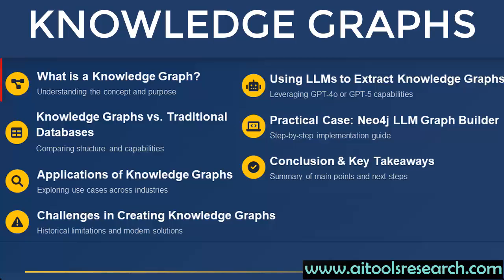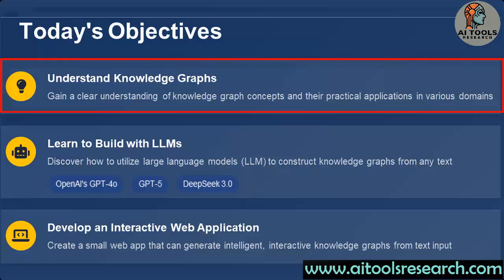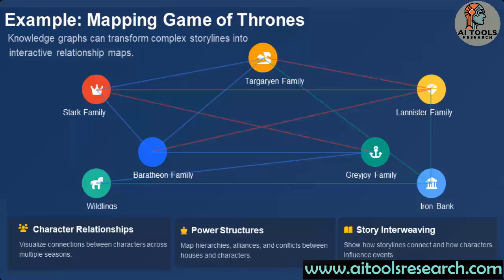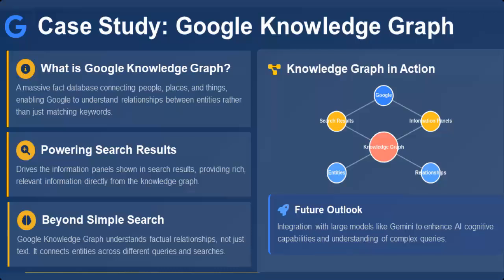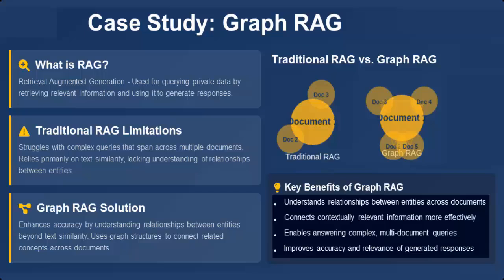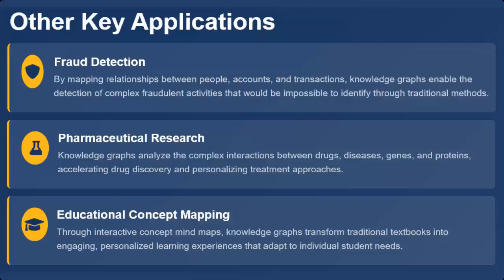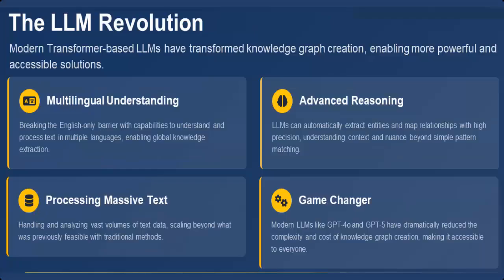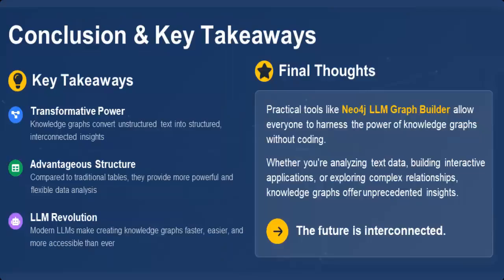Building Knowledge Graphs from Your Text Data (Books, Magazines, Articles etc.)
This educational video introduces knowledge graphs as a revolutionary way to transform unstructured text into visual, interconnected data representations. The presentation demonstrates how modern AI and large language models have made creating knowledge graphs accessible to everyone, even without coding skills.
What Are Knowledge Graphs? Knowledge graphs are structured representations that show entities and their relationships as interconnected networks. Unlike traditional databases with rigid rows and columns, they organize information as nodes (entities) and edges (relationships), creating a visual "mind map" of complex data.
Advantages Over Traditional Methods The video explains how knowledge graphs surpass traditional databases and spreadsheets by:
• Providing flexible, network-based data organization
• Enabling mathematical operations across graph portions
• Supporting visual analysis of complex relationships
• Allowing pattern detection and centrality measurements
Real-World Applications
• Google's Knowledge Graph: Powers the information panels in search results
• Graph RAG: Enhances AI retrieval systems for complex queries
• Fraud Detection: Identifies suspicious transaction patterns
• Drug Discovery: Maps relationships between diseases, genes, and treatments
• Education: Creates interactive learning experiences from textbooks
The AI Revolution Modern large language models like GPT-4, Claude, and DeepSeek have eliminated previous barriers by:
• Automating entity extraction and relationship mapping
• Processing multiple languages effectively
• Handling context and nuance in human language
• Reducing creation time from months to minutes
Practical Demonstration The video showcases Neo4j's LLM Graph Builder, a free tool that transforms text documents into interactive knowledge graphs without requiring programming knowledge.
Key Takeaways
1. Transformative Power: Knowledge graphs convert messy text into clear, connected insights
2. Superior Structure: More flexible and powerful than traditional data storage methods
3. LLM Revolution: AI has made this technology accessible to everyone
The future of data isn't just data-driven—it's interconnected.
Code: T980d
Primary Tags